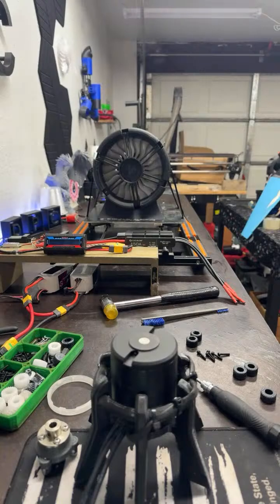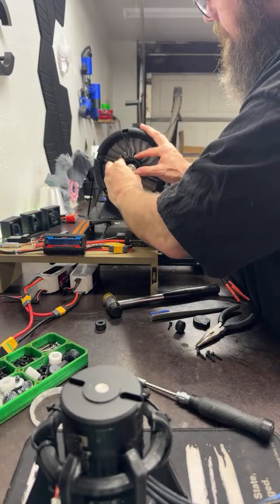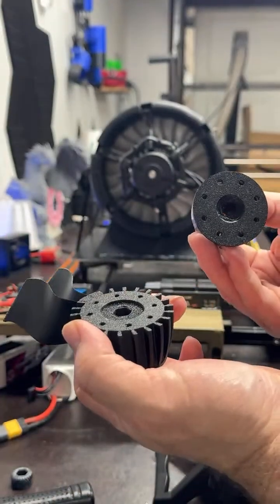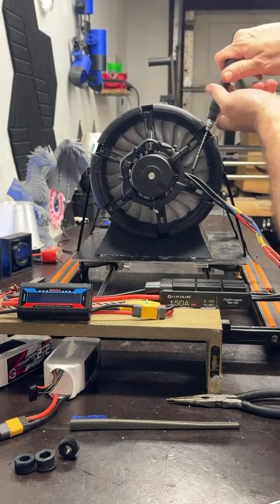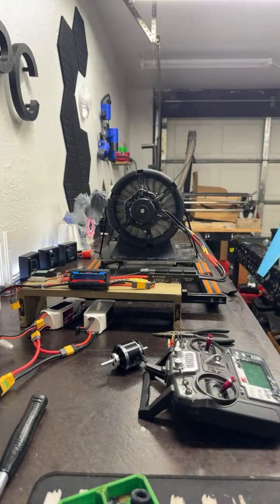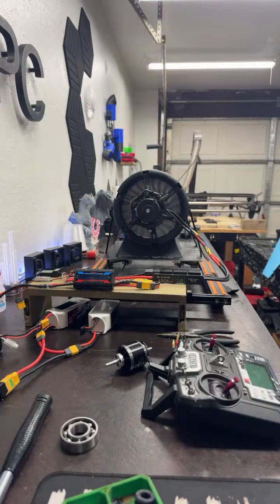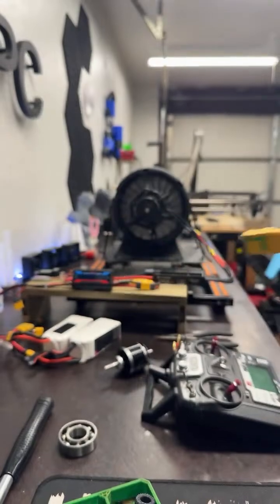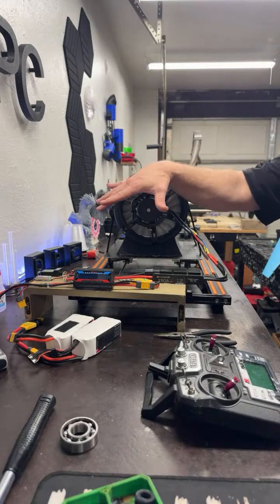Drone Power Concepts is live roasting extra sun gears for fun.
While we wait for metal planetary gears, I decided to do away with some of the extra 3-D printed sun gears that I had laying around. It should be fun.